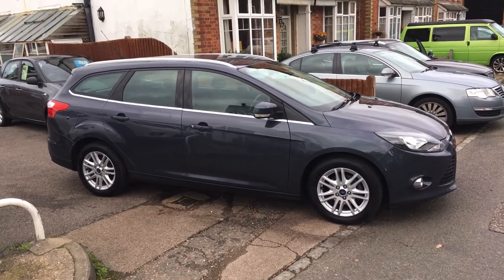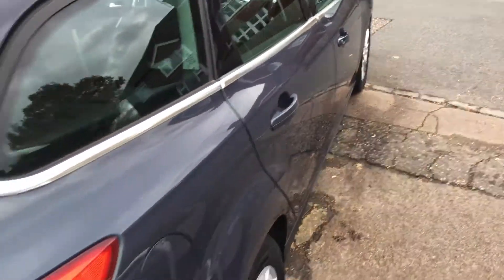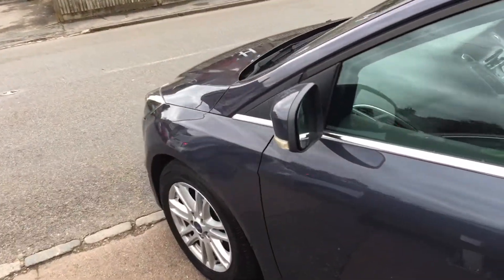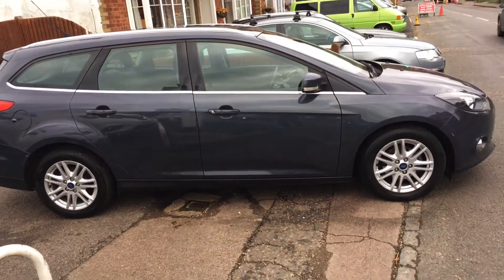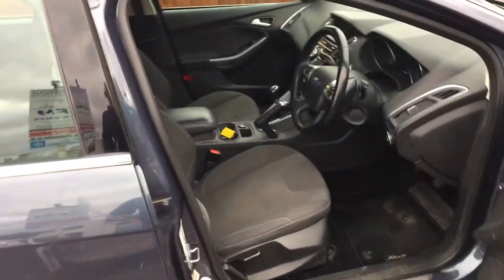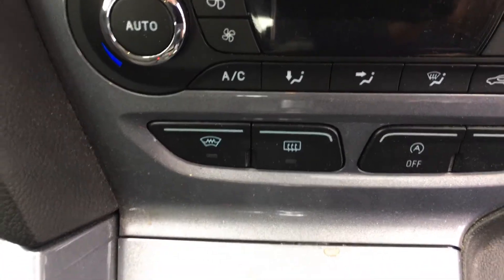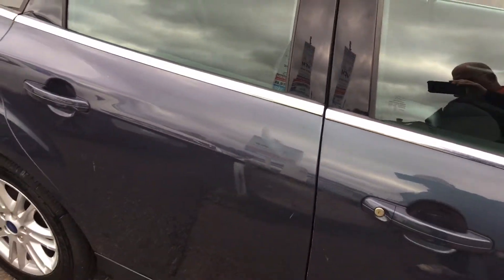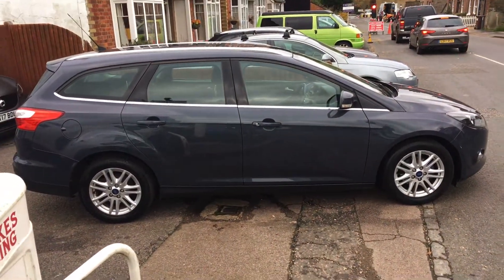Ford Focus 1.6 TDCI Titanium 5dr@ VFM Autosales Ltd Groombridge